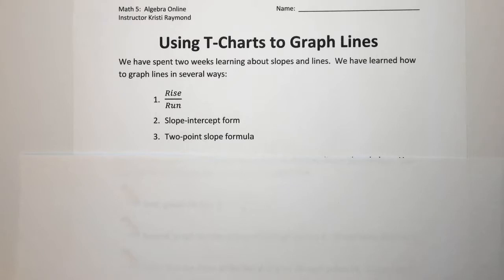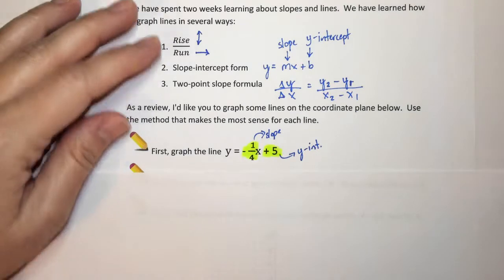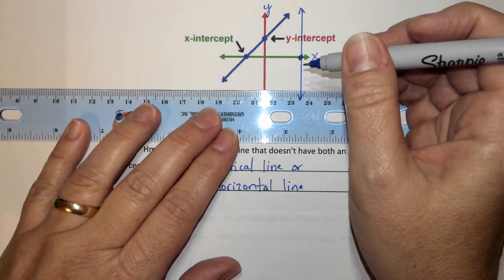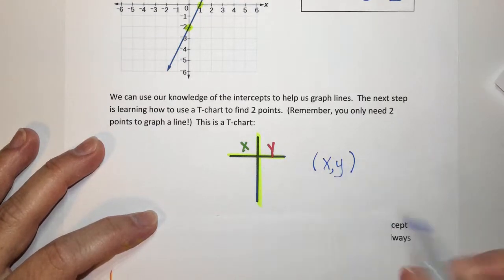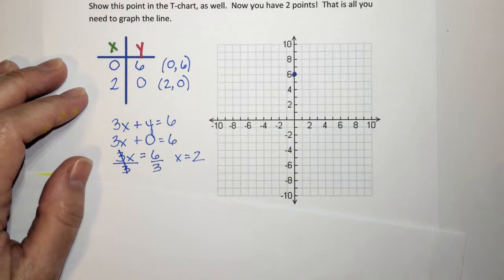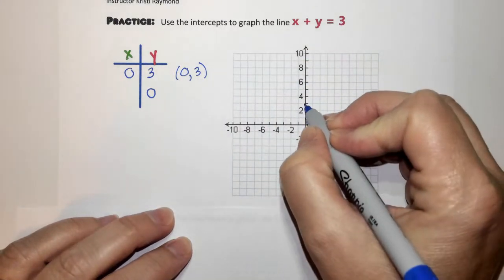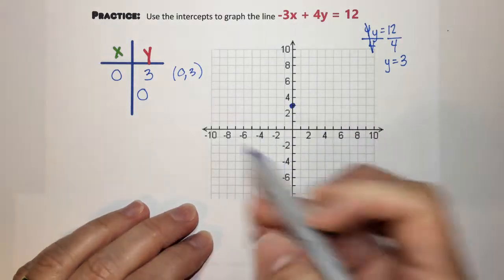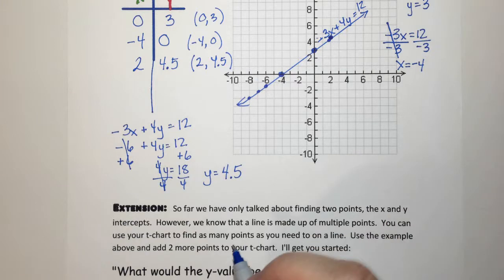Using T-Charts to Graph Lines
Kristi Raymond shows her adult algebra students how to use t-charts to find x-intercepts, y-intercepts, and graph lines.